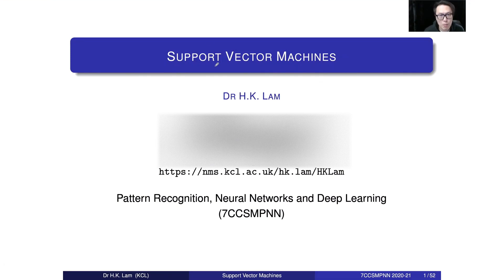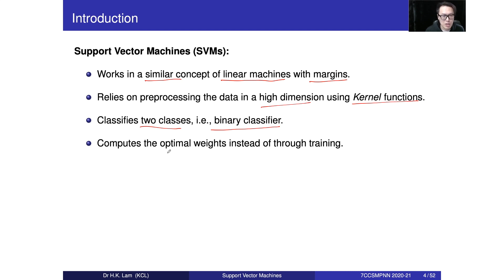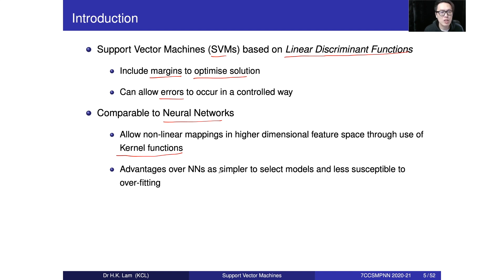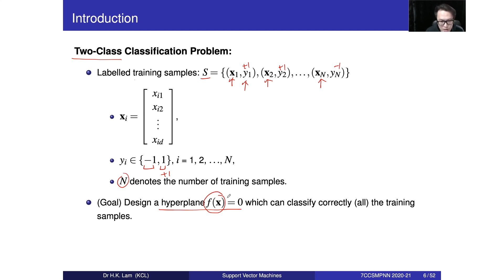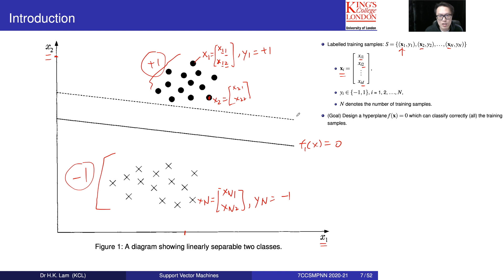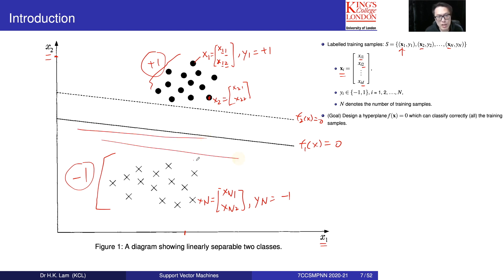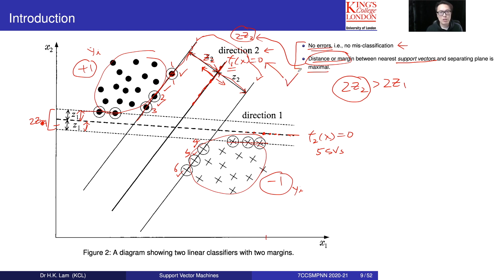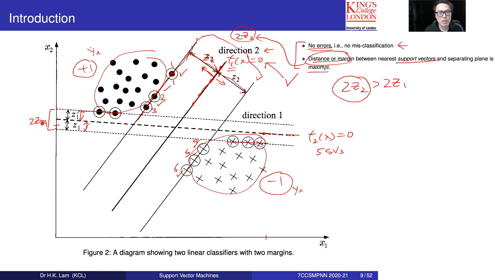Support Vector Machines - Part 1: Introduction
This video is about Support Vector Machines - Part 1: Introduction

Abstract: This is a series of videos about Support Vector Machines (SVMs), which will walk through the introduction, the working principle and theory covering a linearly separable case, non-separable case, nonlinear SVM and multiple-class SVMs.